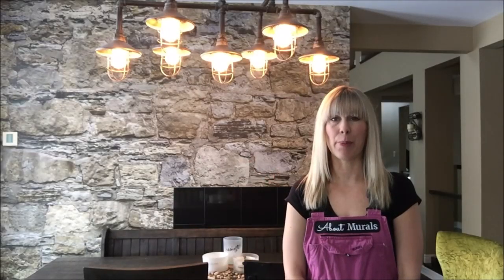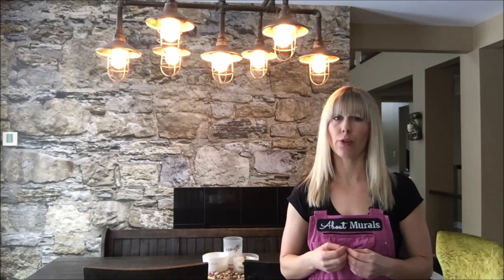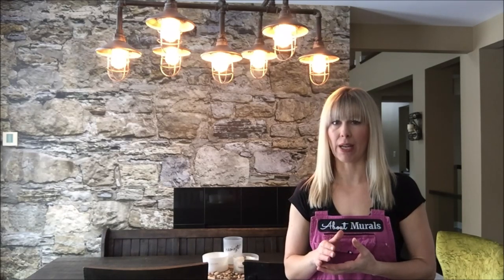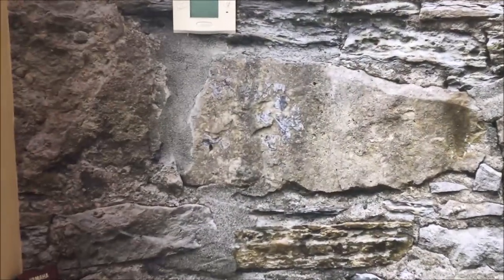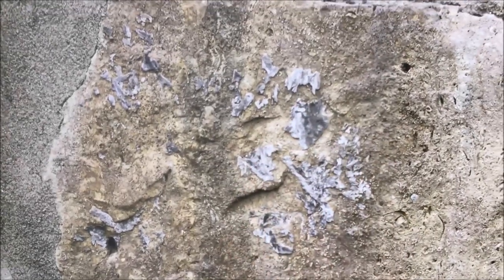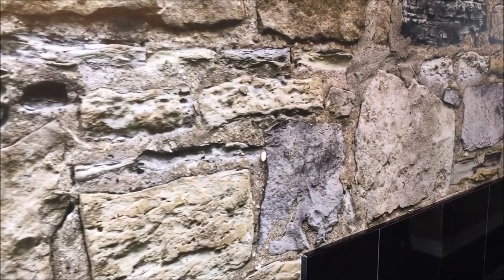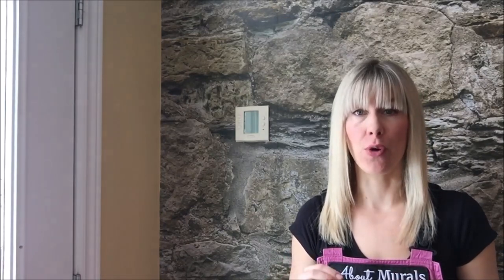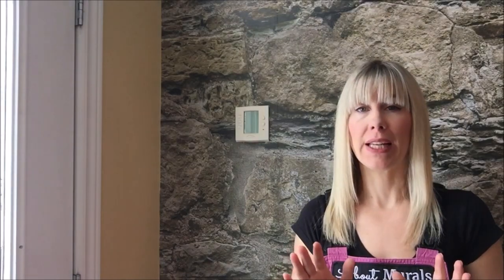Castle Stone Wallpaper Reveal - How It Really Looks Up Close!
Adrienne reveals how this stone effect wallpaper really looks up close, explains how easy it is to hang and even shares some paint colour suggestions that match nicely with the mural.

And yes...this wallpaper is safe to use around a gas fireplace!

- SHOP -

- BENJAMIN MOORE PAINT SUGGESTIONS -

Yellow: Concord Ivory HC12
Grey: Stormy Monday 2112-50
Beige: Sandy Brown CC150
White: Swiss Coffee OC45